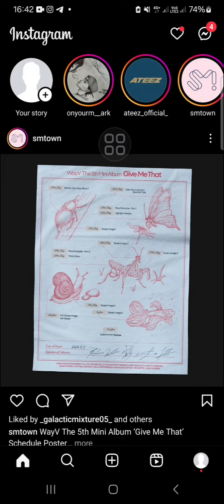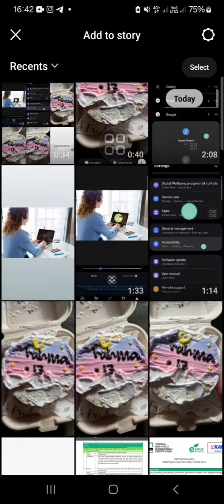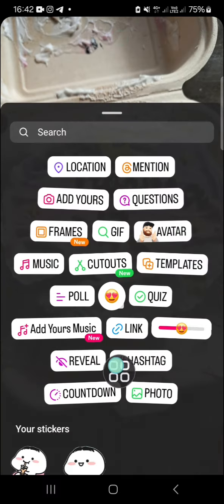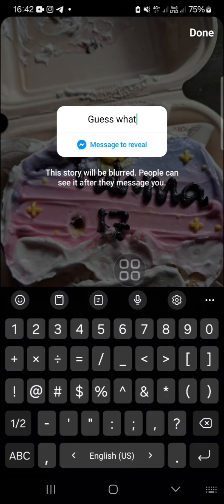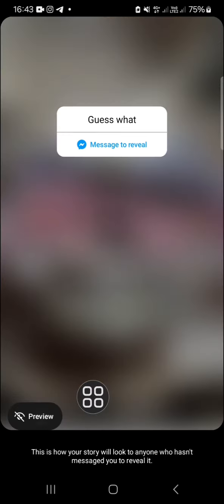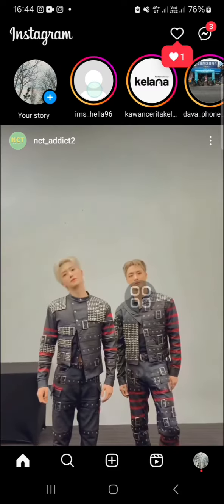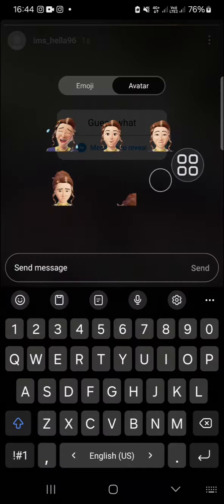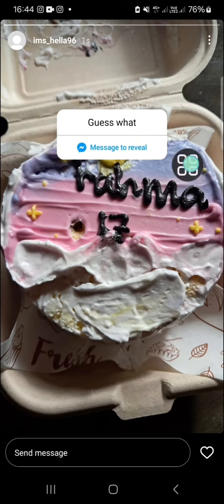✅ INSTAGRAM NEW FEATURE: How to Use Message to Reveal Feature on Instagram Story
Exciting news for all Instagram users! 🎉 In this video, we're diving into Instagram's latest feature: Message to Reveal on Instagram Stories. Have you ever wanted to engage your audience in a fun and interactive way? Well, now you can with this innovative feature! Whether you're a content creator, business owner, or simply love sharing stories with your followers, this tutorial will empower you to leverage Instagram's newest feature to captivate your audience and spark meaningful conversations.